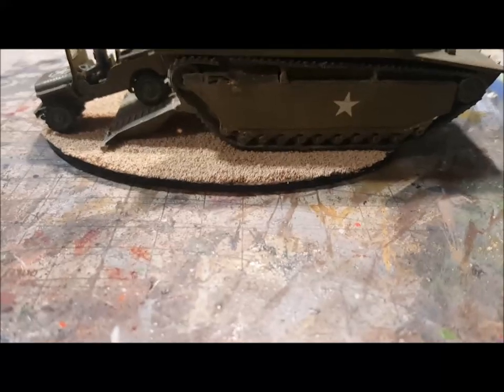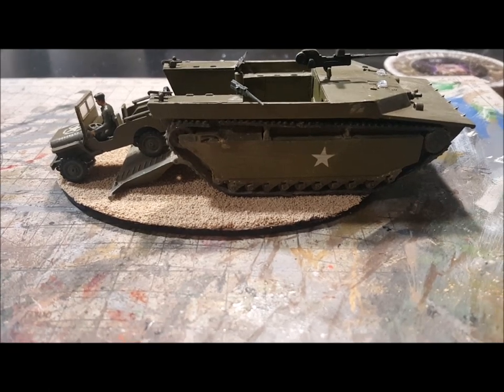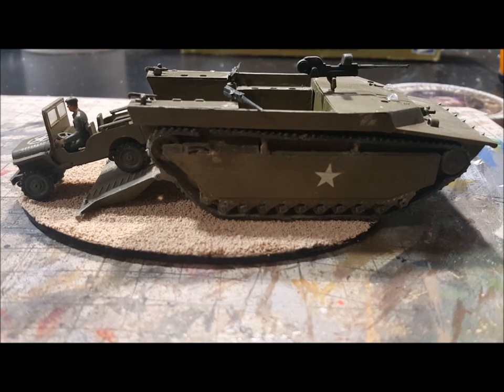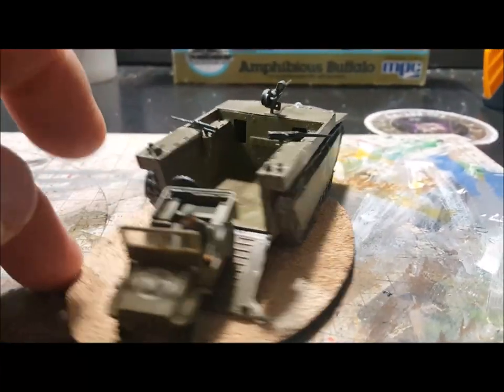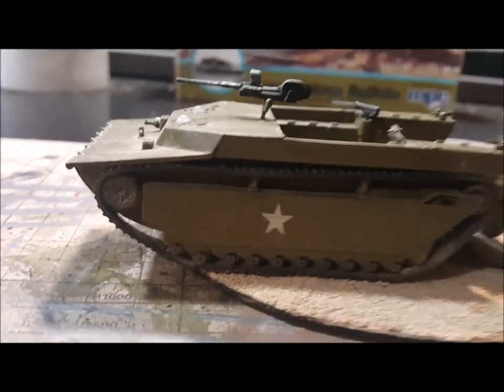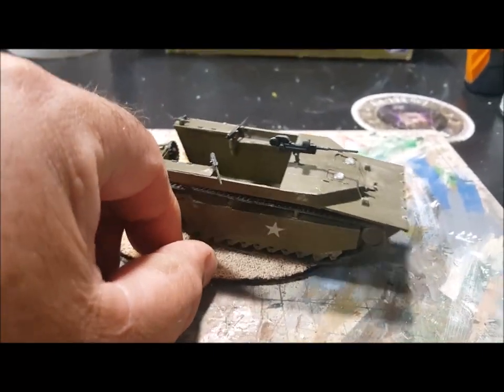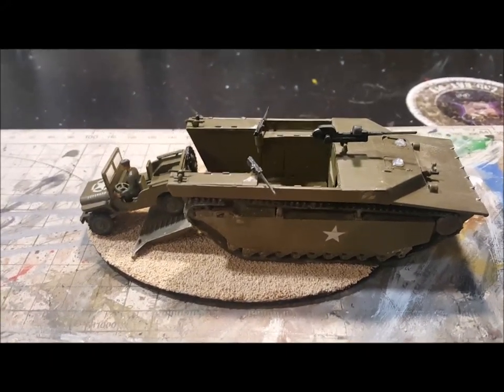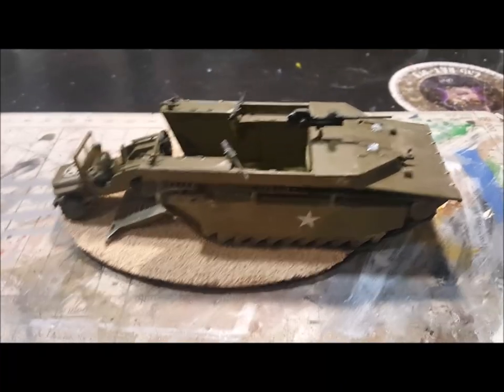MPC Amphibious Buffalo 1/76 Model Kit Complete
Fun and Frustration is my opinion on this kit. The tracks were a little brittle and hard to "stretch" for fit. I used a substitution to "fill" in an area of track. Decals were old but usable.Completion over Perfection was my motto on this build.
Thank you for your time. Keep Building!